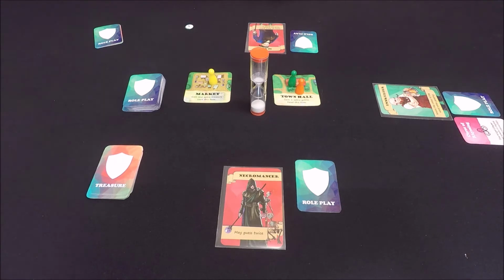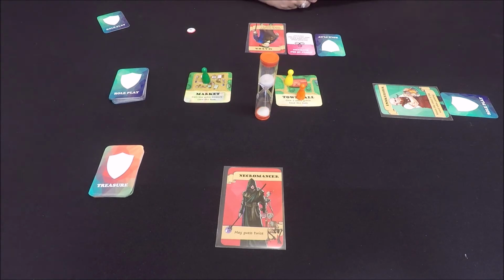Role Quest Overview (Time Lapse)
Role Quest is a fast paced roleplaying game heading to kickstarter on 10th July. Make sure to check it out!